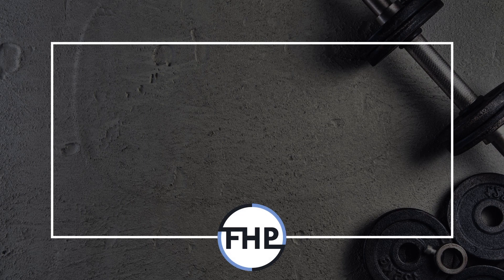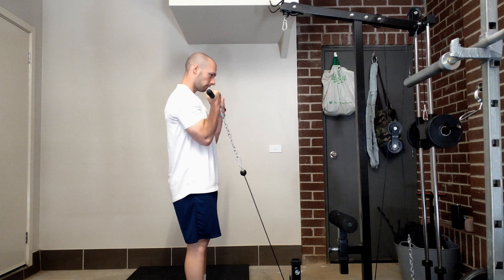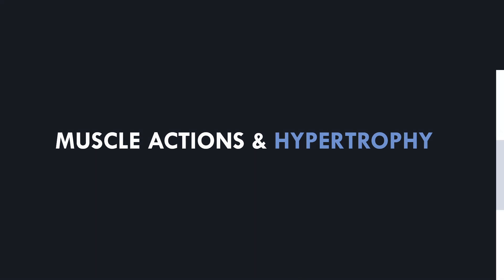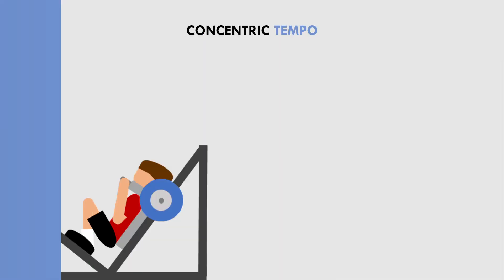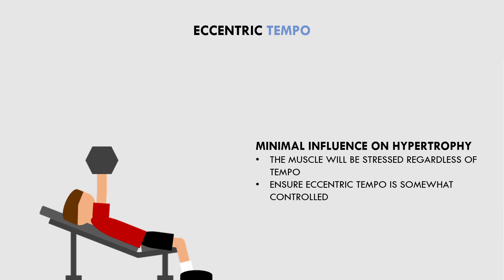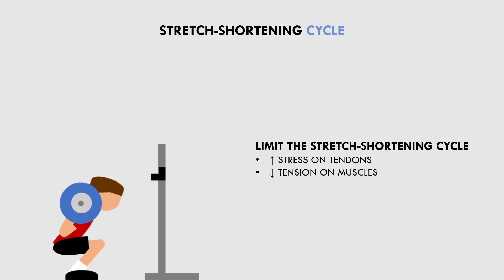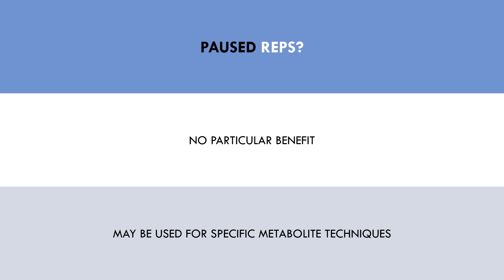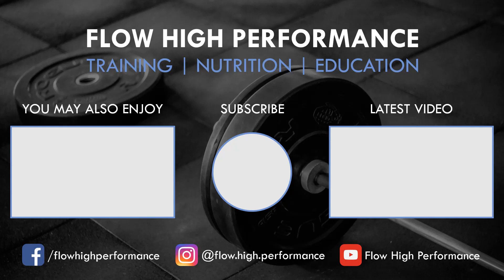Lifting Tempo | Technique for Hypertrophy Training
This video will cover how lifting technique influences hypertrophy training.